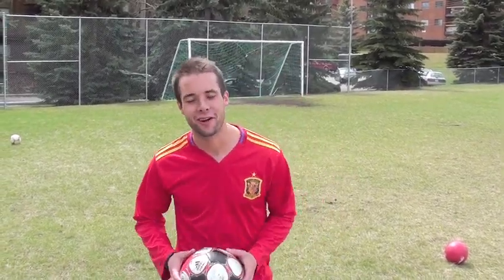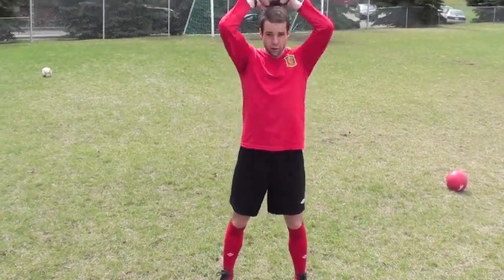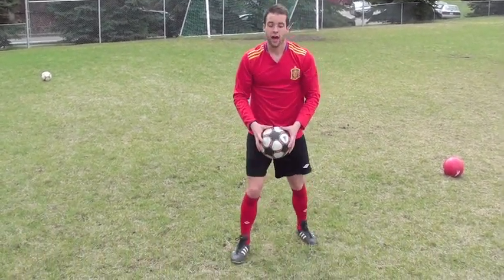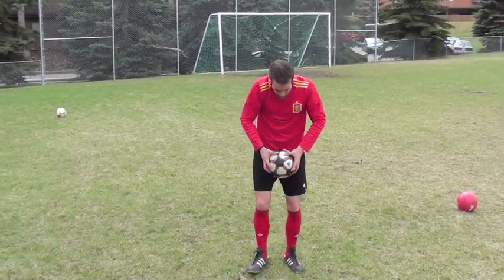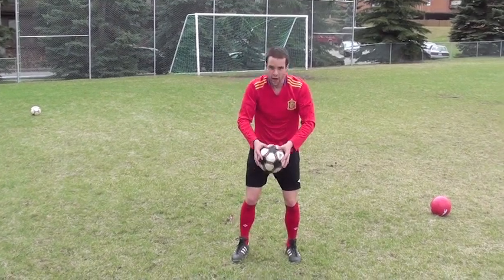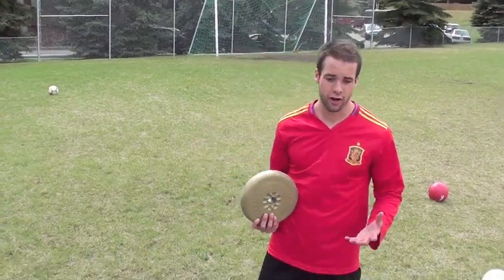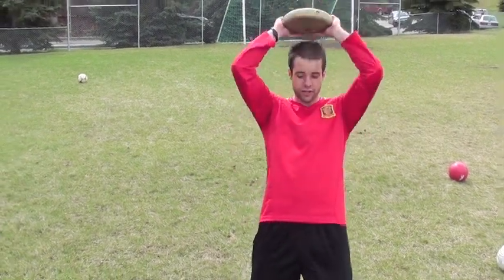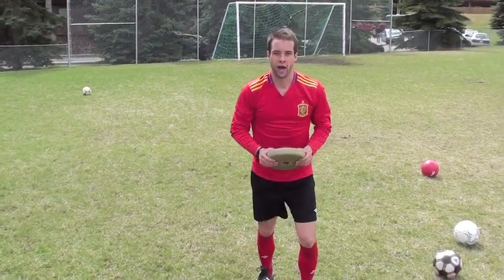How To Throw A Soccer Ball Far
Learn How To Throw A Soccer Ball Far with these simple football tips and drills you can do anywhere, anytime. I am Dylan Tooby of The Soccer Essentials and I am here to help you become the best player you can possible be. Join me and 1000s of other players on my channel. Let's Go

Music Created By The Passion HiFi - No further permission required.with these simple football tips and drills you can do anywhere, anytime. I am Dylan Tooby of The Soccer Essentials and I am here to help you become the best player you can possible be. Join me and 1000s of other players on my channel. Let's Go

Music Created By The Passion HiFi - No further permission required.